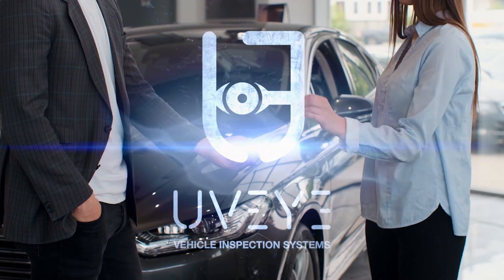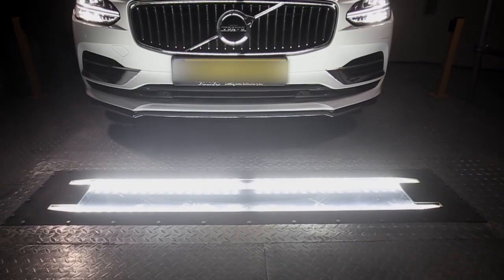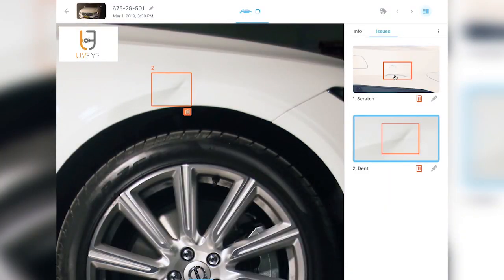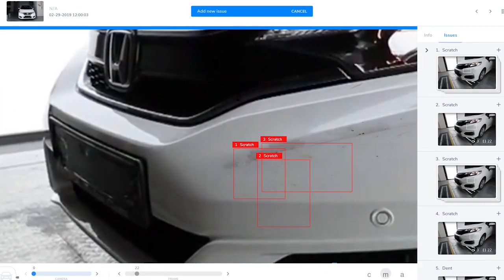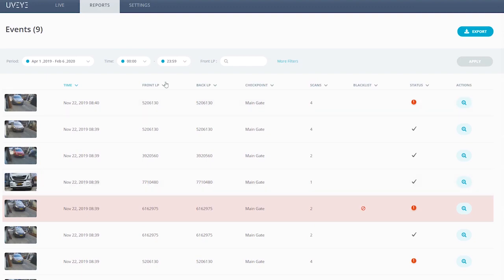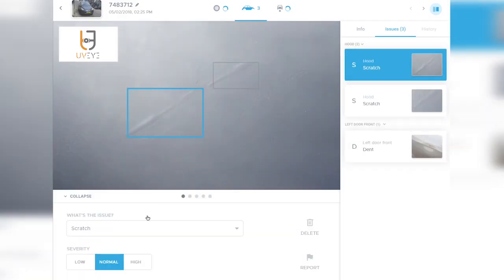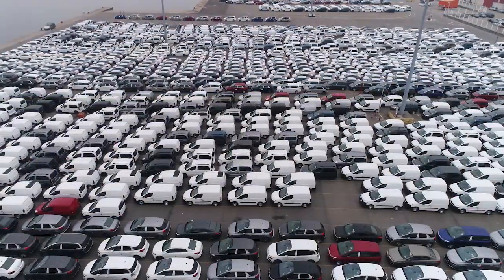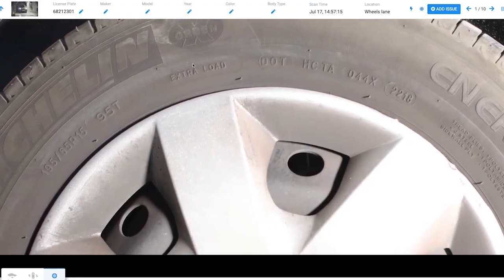UVeye for Car Rentals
UVeye gives rental agencies the tools they need to scan, detect, and track issues with their vehicles, keeping customers satisfied with the feeling that they are being treated fairly with objective reporting.